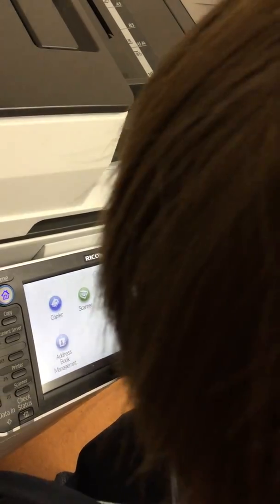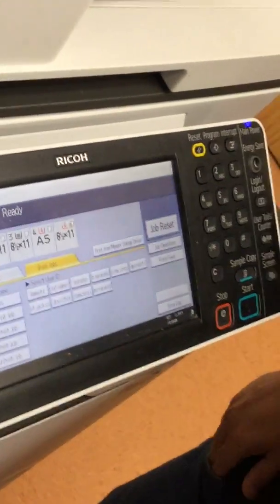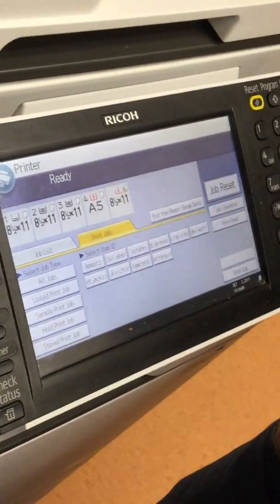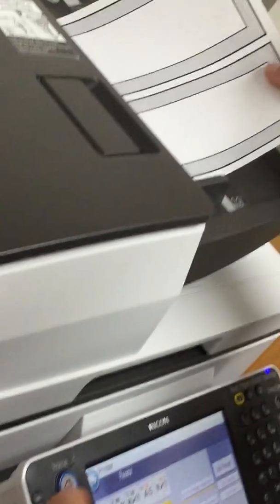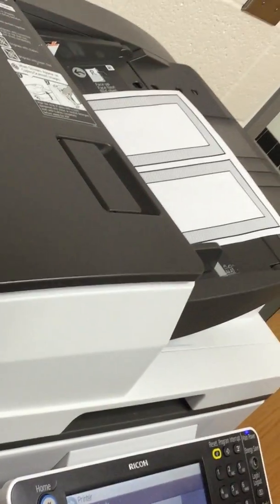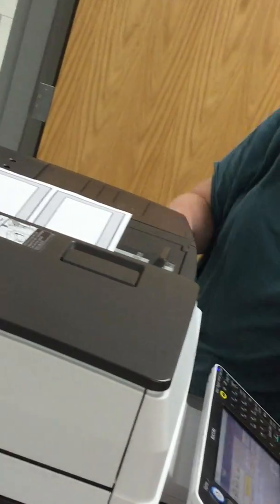Students learn how to use the copy machine.